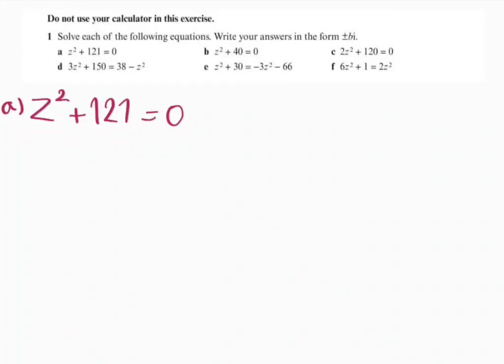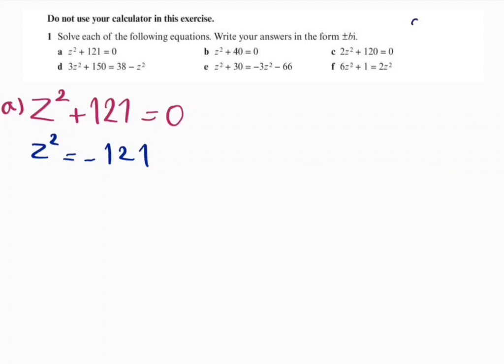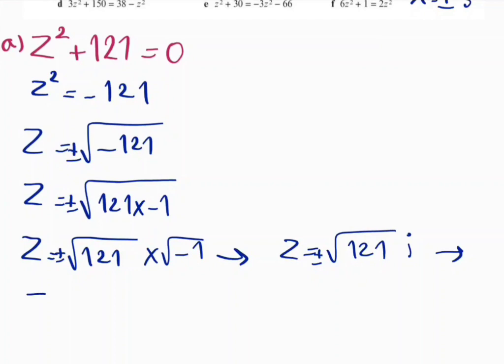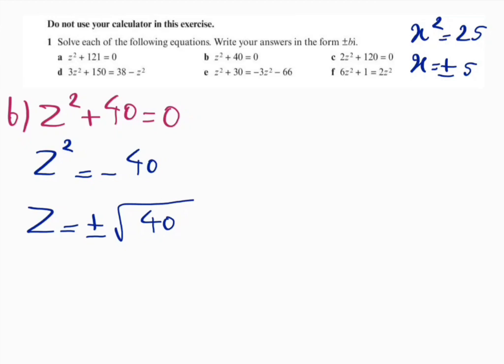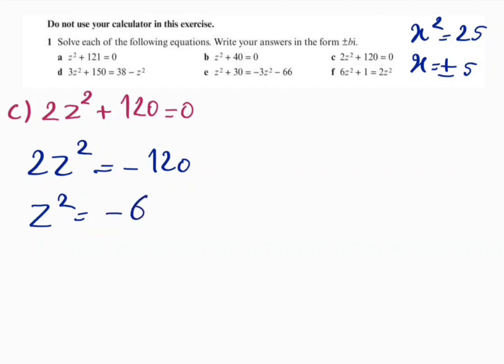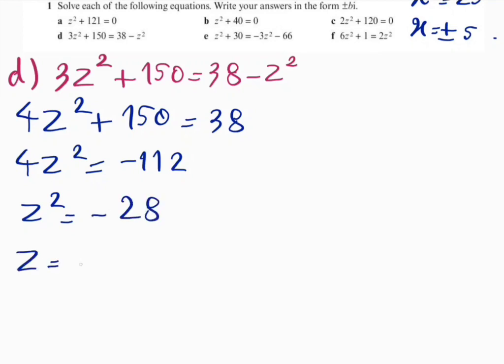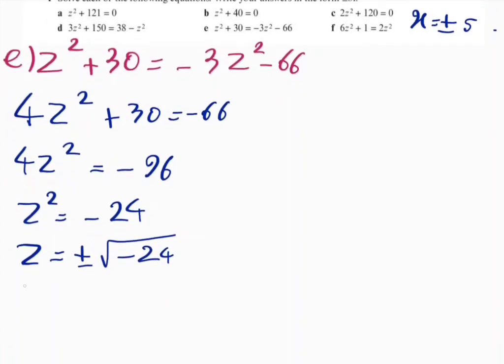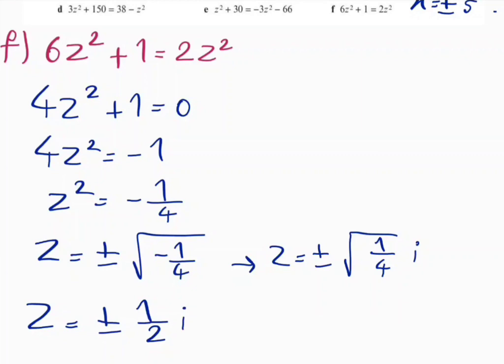Solving equations with complex roots-Exercise 1B question 1- A-level further maths core 1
Mastering Complex Root Equations | A-Level Edexcel Further Maths"

Description:
Welcome to this comprehensive guide on solving equations with complex roots! Whether you're an A-Level Edexcel Further Maths student or a math enthusiast eager to enhance your problem-solving skills, this video is tailored just for you.

In this educational tutorial, I dive deep into the fascinating world of complex root equations. I will walk you through step-by-step solutions and provide valuable insights to make complex roots a breeze to understand.

Key Topics Covered:
🔹 Introduction to Complex Root Equations
🔹 Methods for Solving Complex Root Equations
🔹 Real vs. Complex Roots Explained
🔹 Practical Examples and Practice Problems

By the end of this video, you'll have a solid grasp of complex root equations, equipping you with the knowledge you need to excel in your A-Level Edexcel Further Maths studies and beyond.